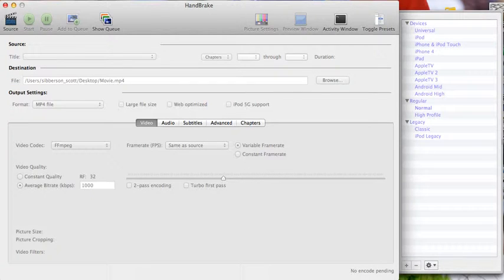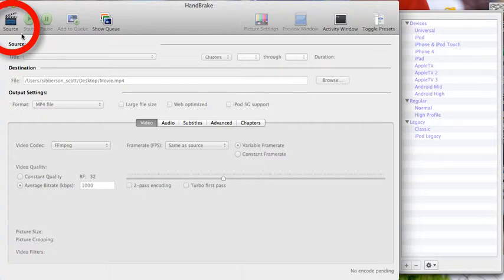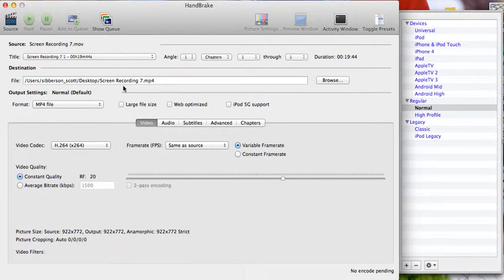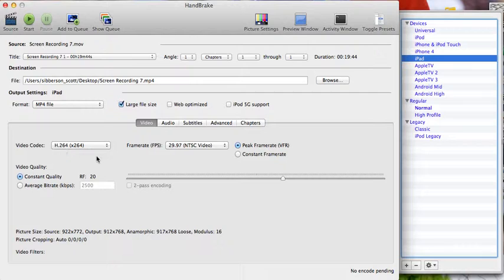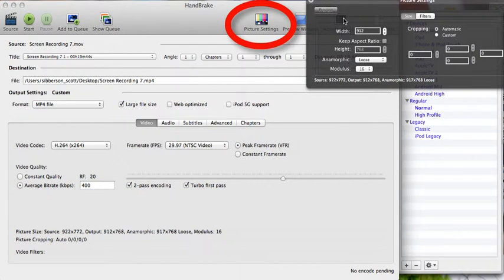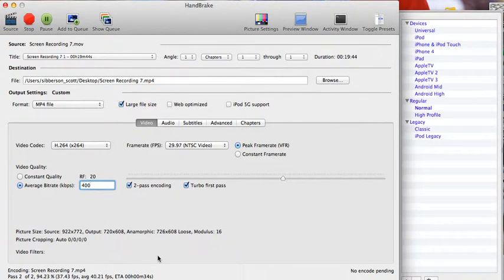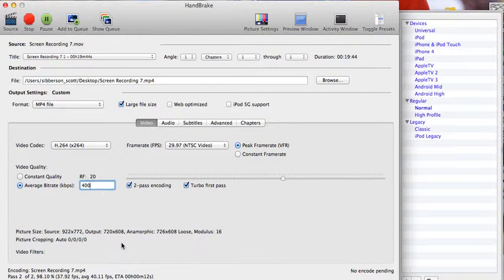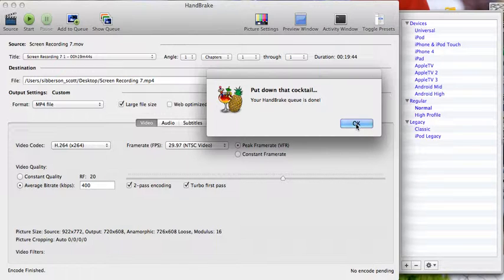Handbrake Video Conversion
How to use Handbrake software to convert video files to smaller size.